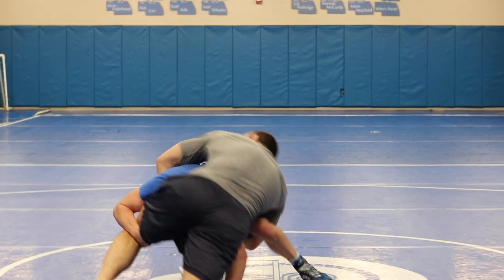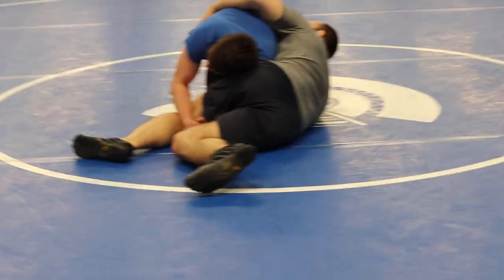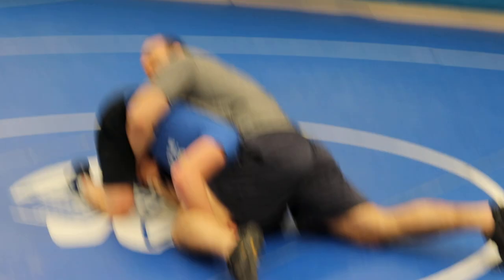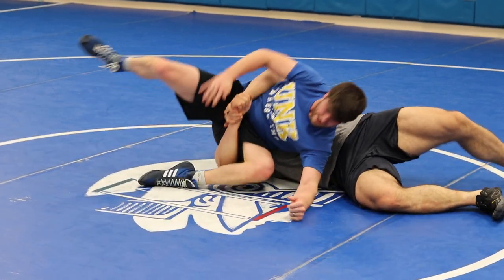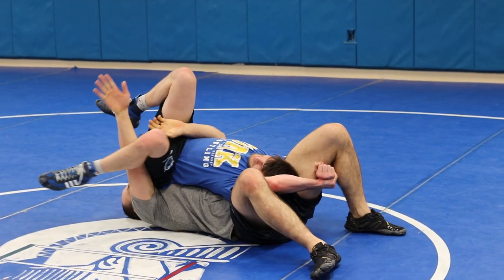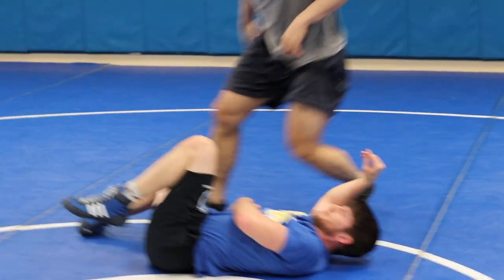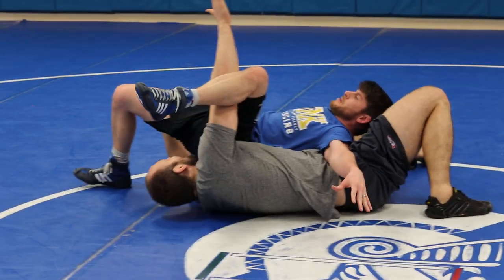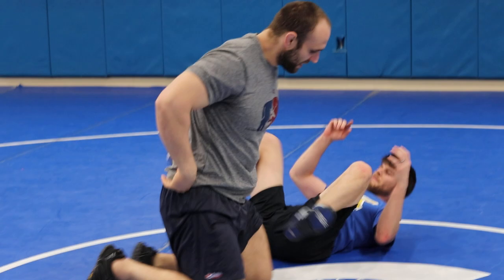Tervel Dlagnev Leg Defense to a Cradle!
Olympian & 2X World Bronze Medalist Stopped into the room and showed us some new tricks he's been working on!